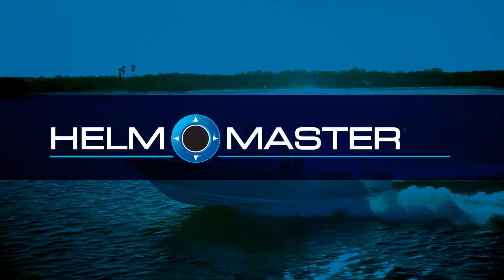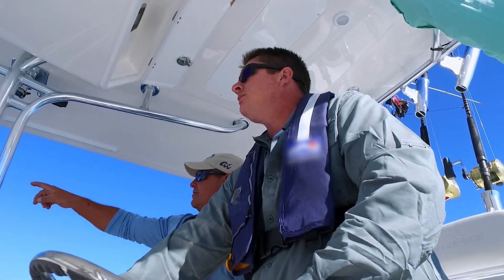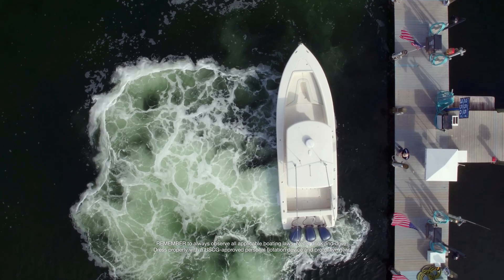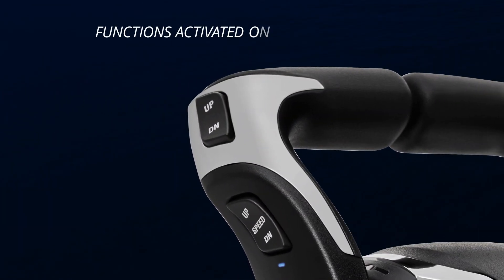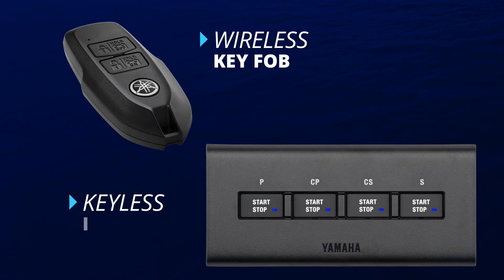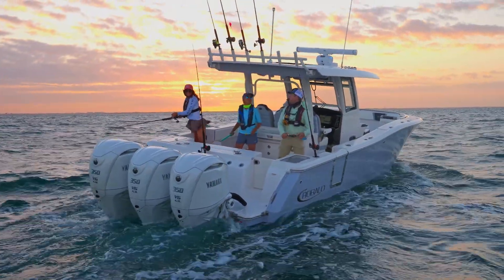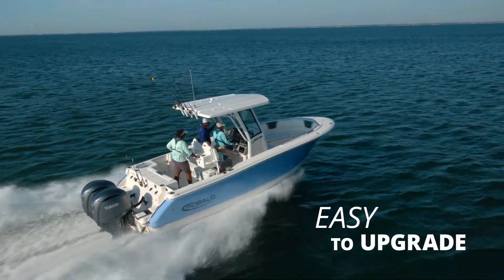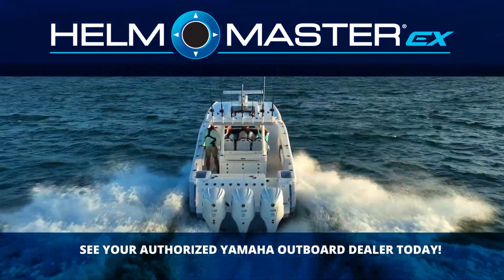Digital Electronic Control | Helm Master EX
Our redesigned digital electronic controls are made for single, twin, triple and quint applications. They feature Neutral Hold, Speed Control with Pattern Shift, Trim Assist integration and Station Selection (if you have a second station). Compatible with most digital Yamaha outboards 2.8L to 5.6L (150-425hp)